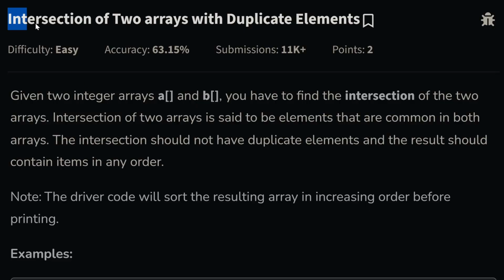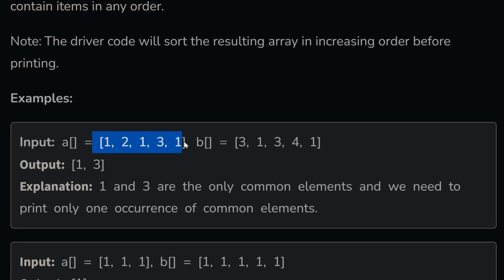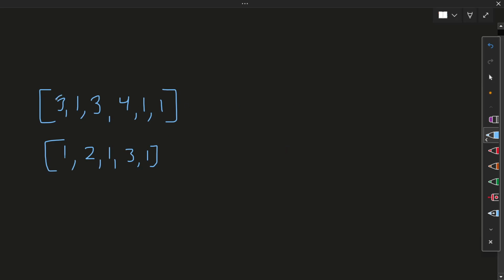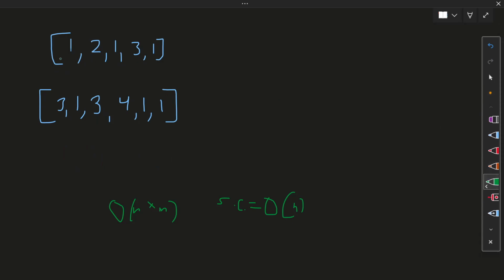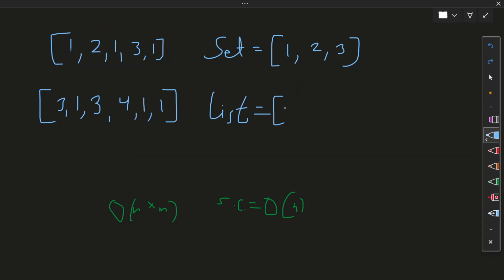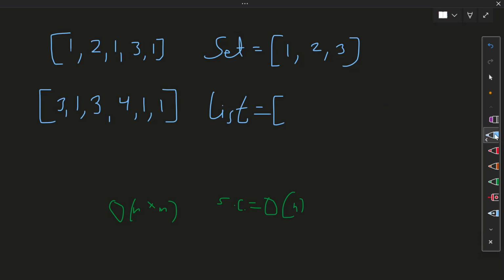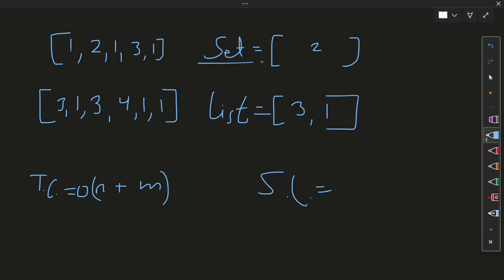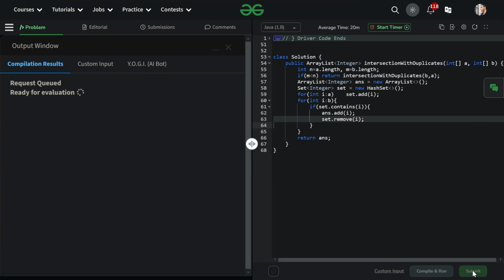POTD- 29/12/2024 | Intersection of Two arrays with Duplicates | Problem of the Day | GeeksforGeeks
Timestamp:
00:00 - Explanation
01:17 - Approach
04:40 - Code